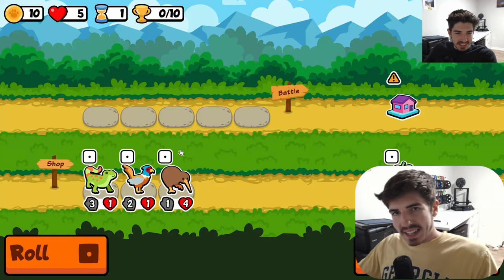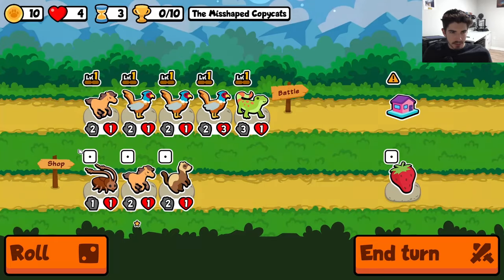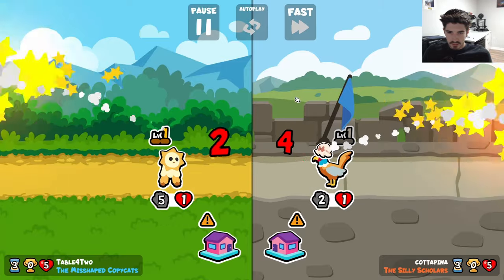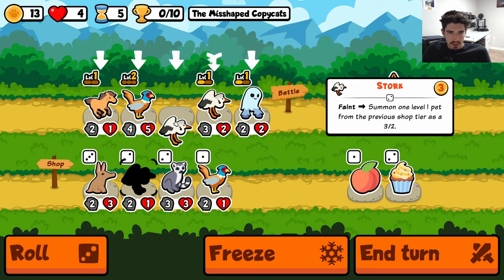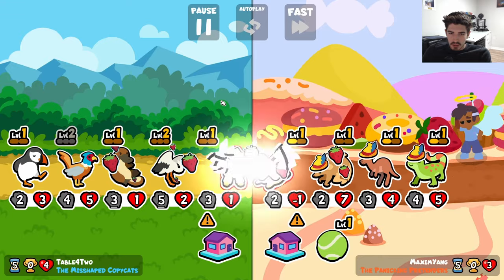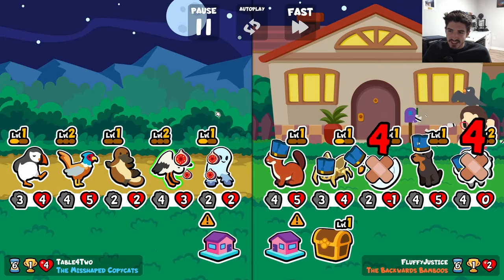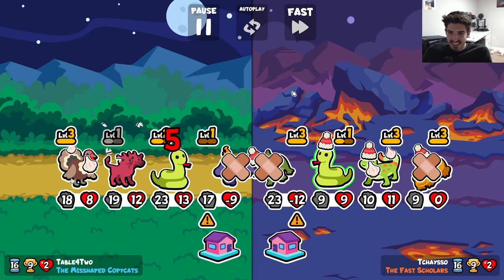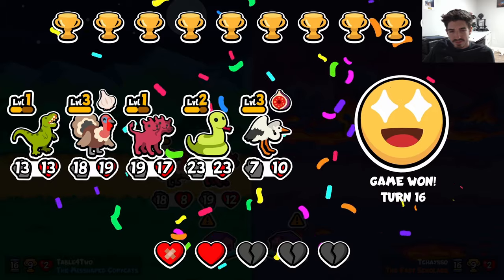Building the Holy Trinity of S's | Super Auto Pets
This Whacky Weekly introduces a much more enjoyable mechanic than last time: The toy house. It gives you so much money, you can actually afford to run summons, snipes, and scaling teams at the same time!